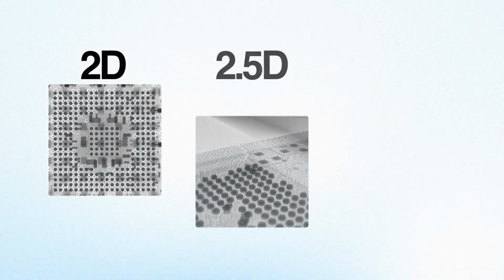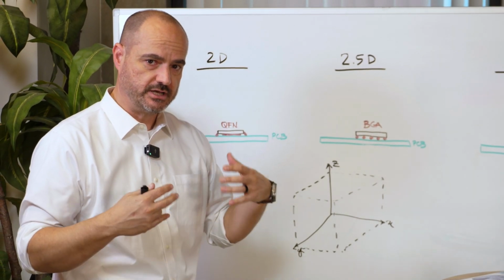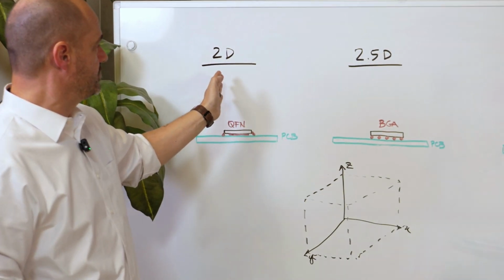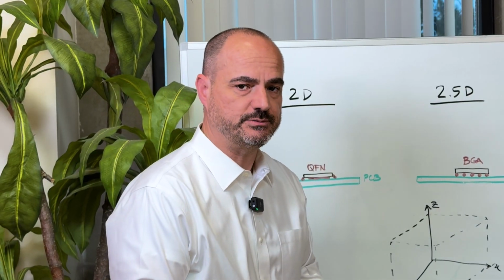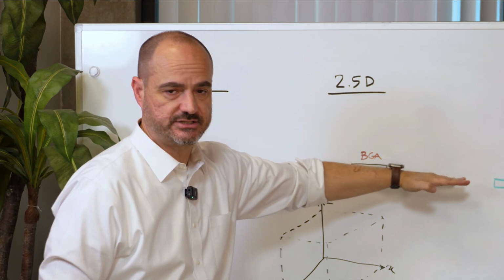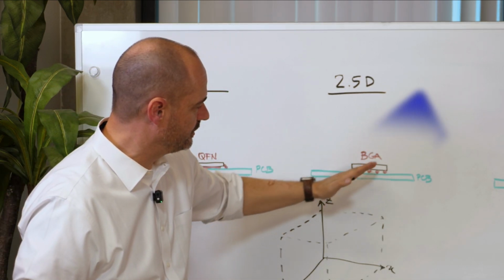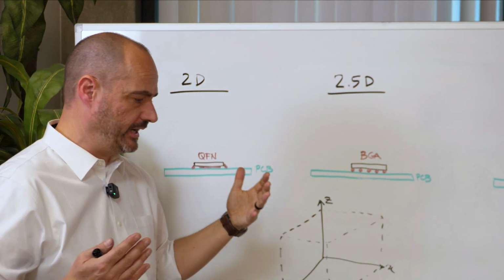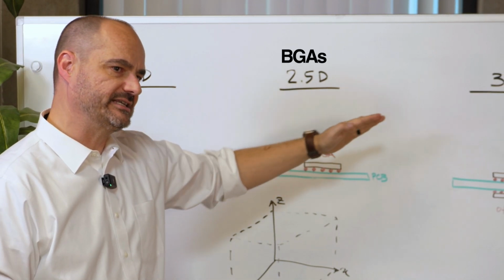When 2D X-ray Inspection Is Not Enough | X-ray University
Not sure if you need 2D, 2.5D, or 3D X-ray inspection? In this video, we break down what each method means and when to use them. Learn how X-ray imaging dimensions (X, Y, Z) impact your results, and discover the best inspection type for flat components, BGAs, or double-sided boards. Simple explanations with real examples so you can get the clearest image every time.